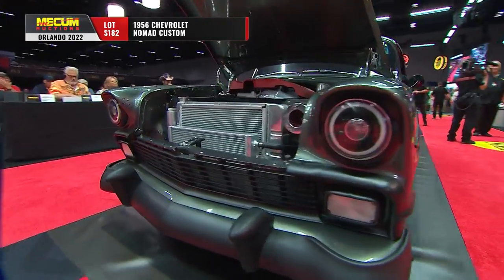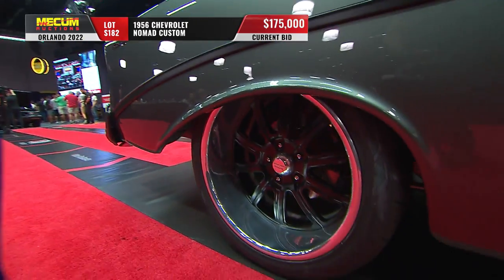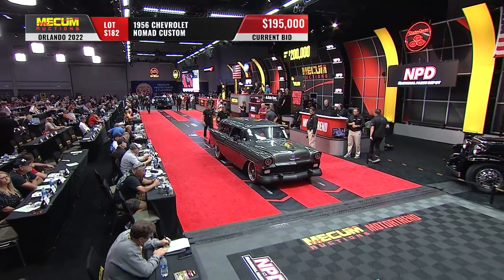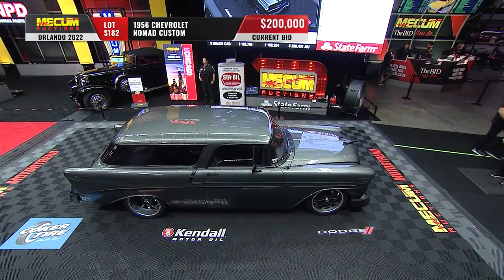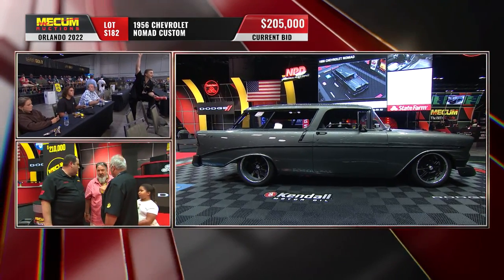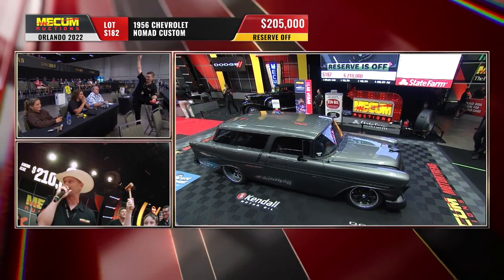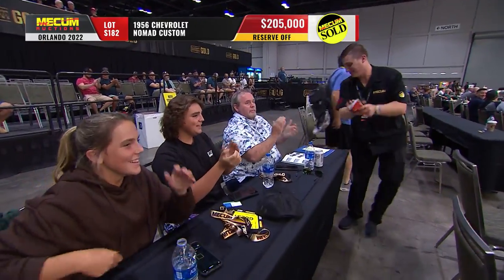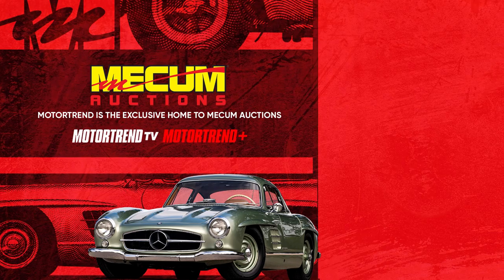SOLD for $205,000 // 1956 Chevrolet Nomad Custom // Mecum Orlando 2022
Gray primer body sitting on an Art Morrison Custom cad-designed chassis
    Art Morrison C5 Corvette front suspension with tubular A-arms
    Art Morrison body mount bushings
    Strange Engineering center section
    Wilwood disc brakes with 12.9 inch rotors
    Strange Engineering single adjustable coilovers
    Strange Engineering 31 spline axles
    Power rack and pinion steering
    Dakota Digital 55-56 carbon fiber Blue gauge cluster
    Dakota Digital 56 LED tail lights
    American Auto Wire electrical kit
    Replaced body panels were purchased from Danchuk
    Tim Ford with Undercover Restoration built the car in Merritt Island, Florida
    Vintage Air
    Power windows
    New custom interior from a Cadillac CTS
    New glass
    New paint is a 2017 Corvette color called “You Drive Me Crazy”
    Aluminum billet hood hinges
    Battery disconnect under the hood
    Sound system